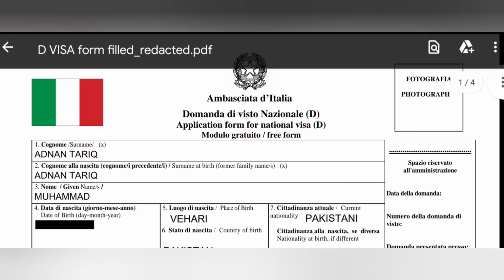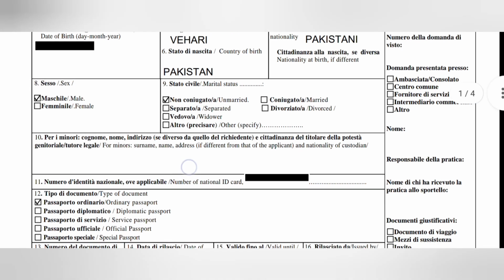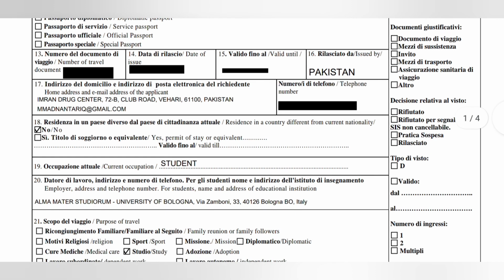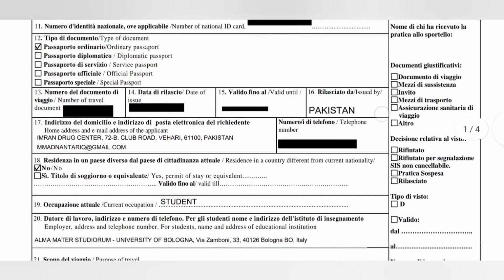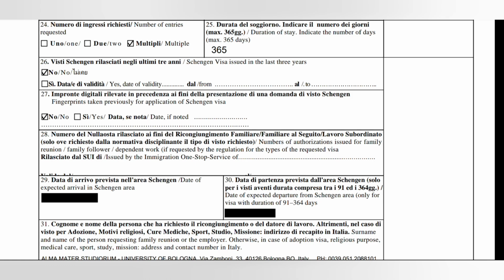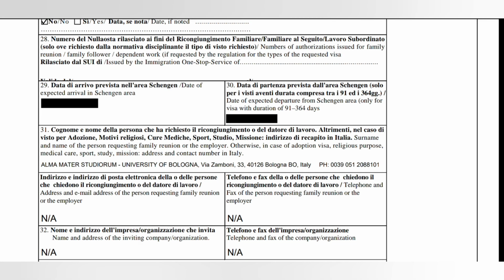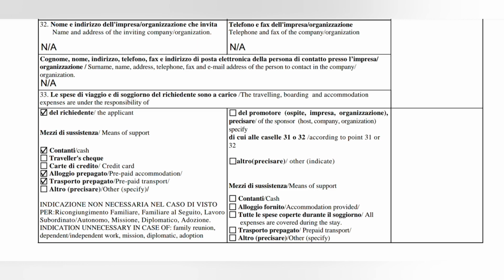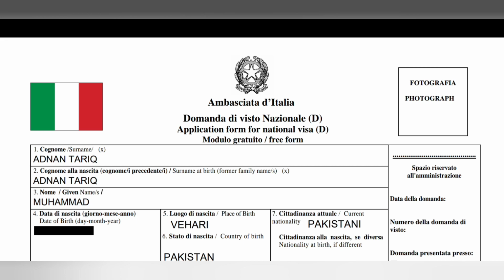How to Fill the VISA Application Form D | Islamabad Embassy | Italy Student VISA | Study in Italy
A complete tutorial on how to fill the VISA Application Form D.